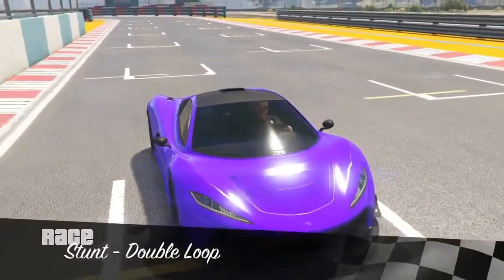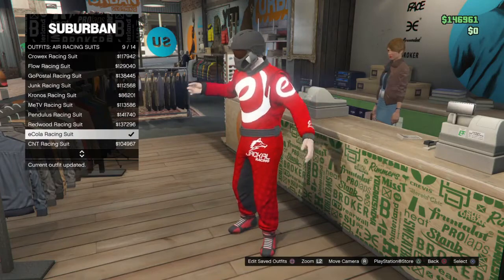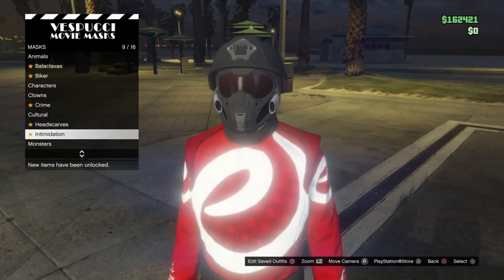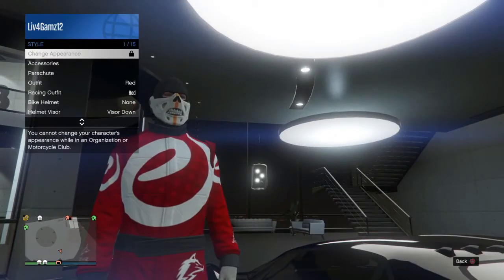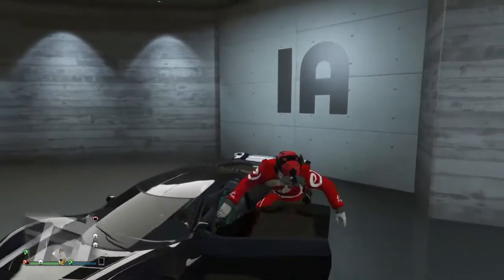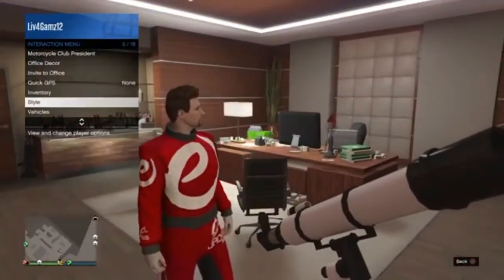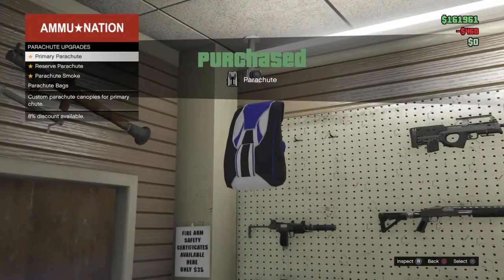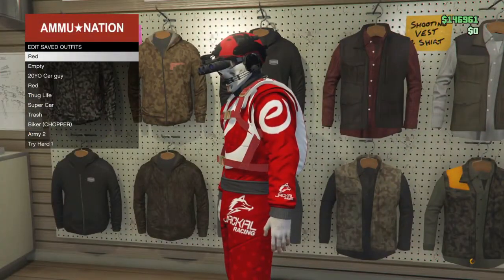GTA V Modded Outfit Tutorial! Red/White Tryhard Outfit Patch 1.41!!! *Liv4Gamz*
This is a Modded outfit I made my self!!! Works on patch 1.41!! Hit that postbell notification to stay updated when I stream/upload!!!
Softwares:
WonderShare Filmora
Photoshop CS6

You will need at least 400k to do this glitch!
This is Liv4Gamz... PEACE!